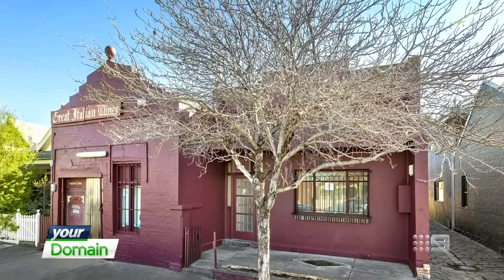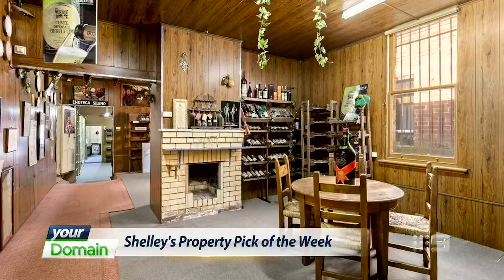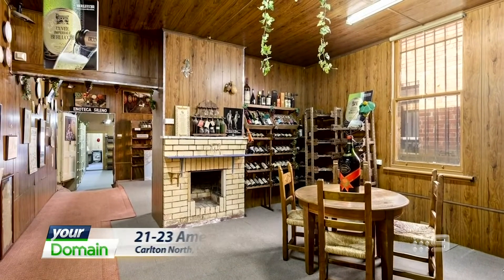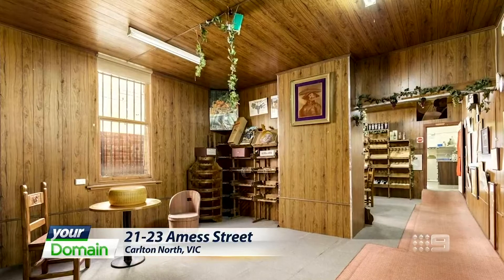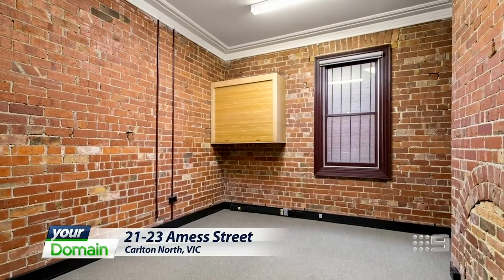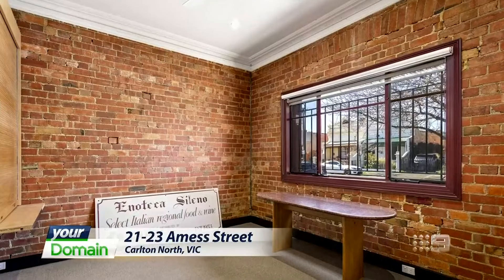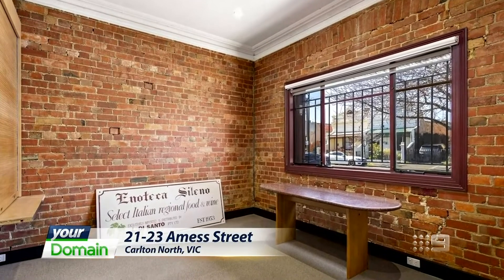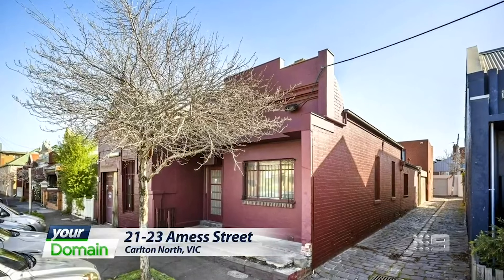Fancy an ice cream shop in your house? | Your Domain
This week, a house in Newcastle with an ice-cream shop adjoined and an old wine shop in Carlton North, Melbourne.